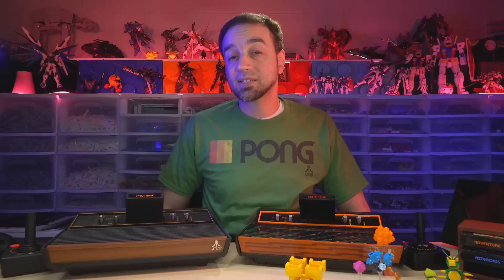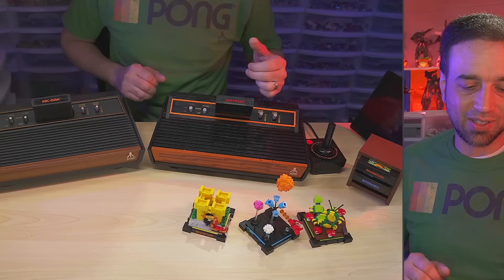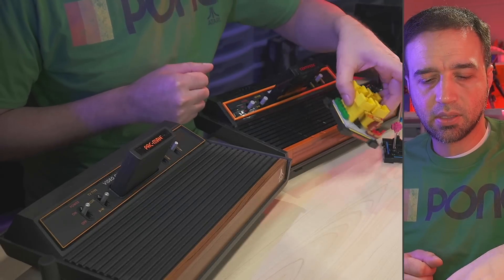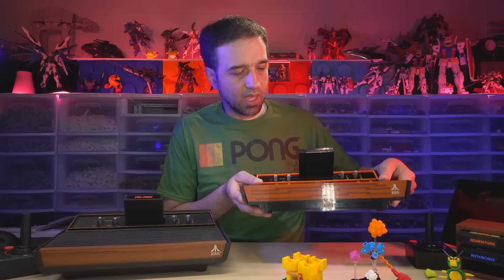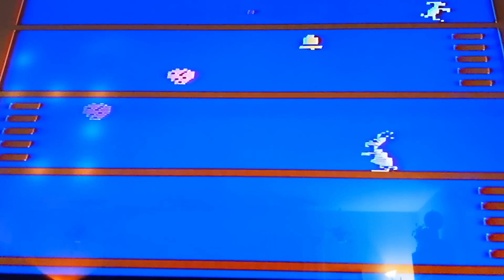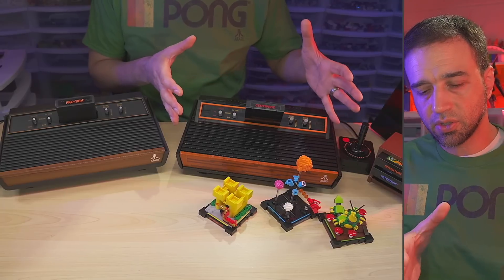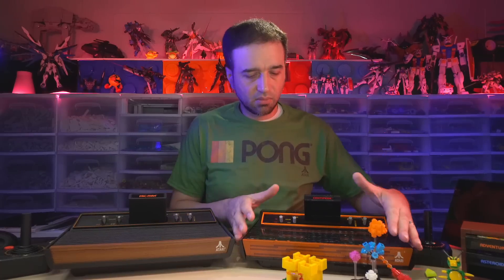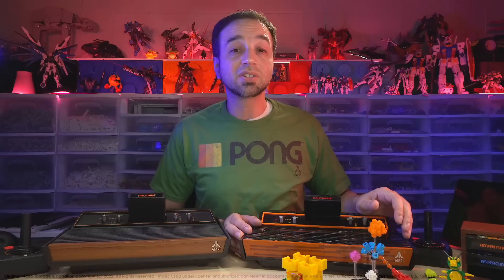Is LEGO a good value? Atari 2600 set vs. real console 🕹